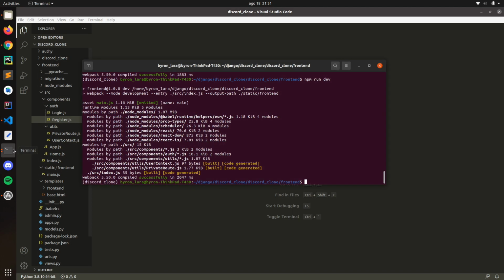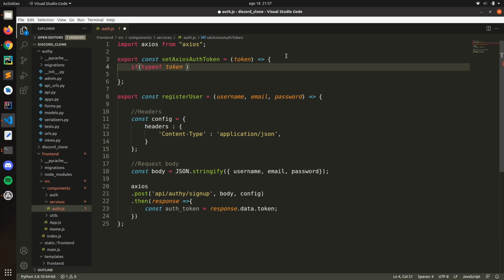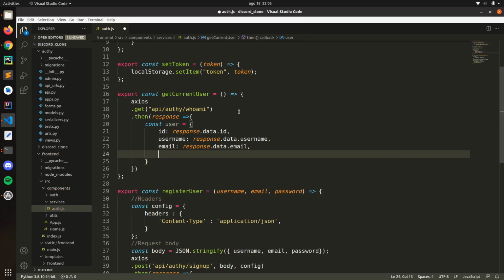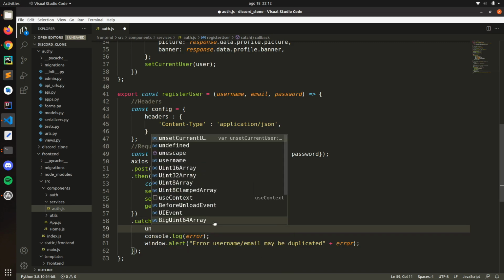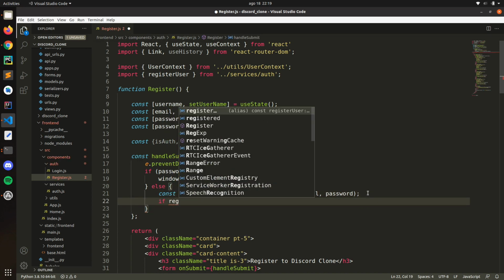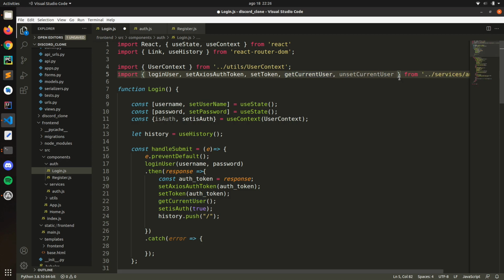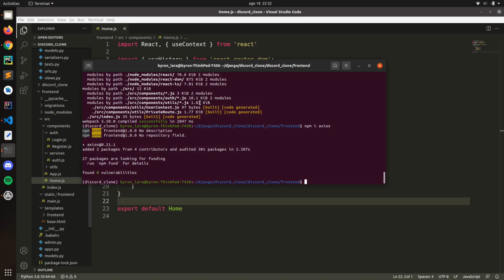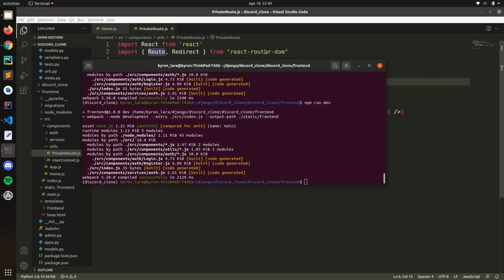Django and ReactJS together - Making requests with axios | 7